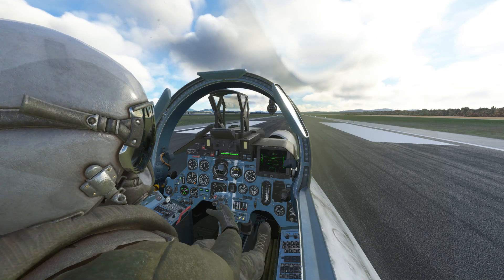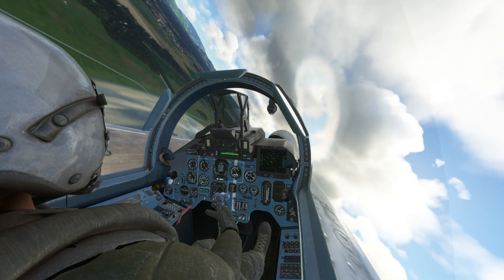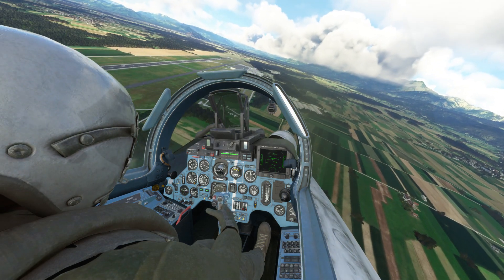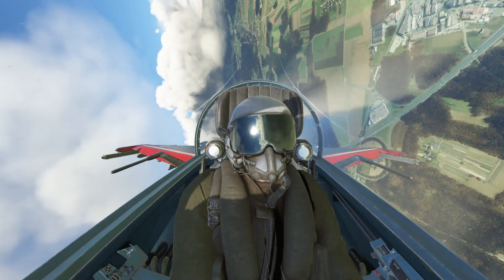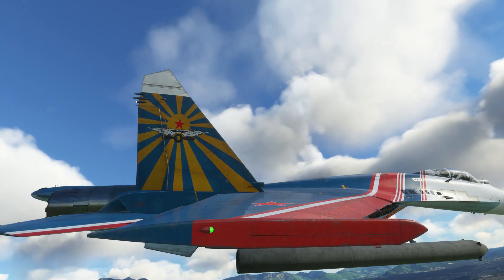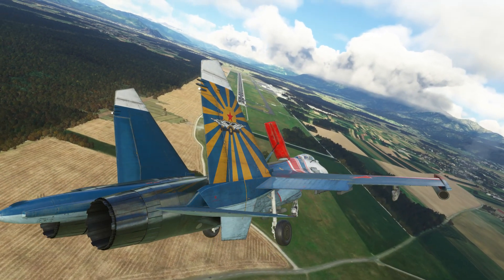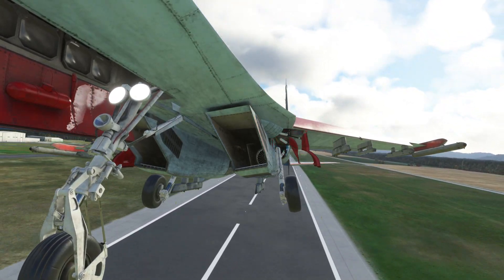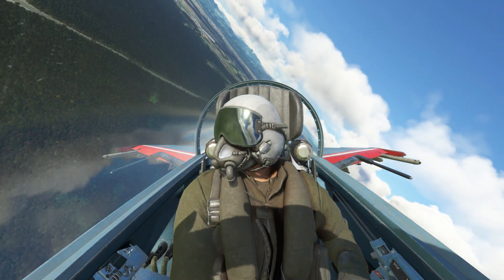Touch'n'Go at Ljubljana LJLJ, Slovenia | Su-27 Flanker by Deimos | Microsoft Flight Simulator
This location is featured in several of the flights from Slovenia 1 and Slovenia 2 in the MiGMan's World Tour series.